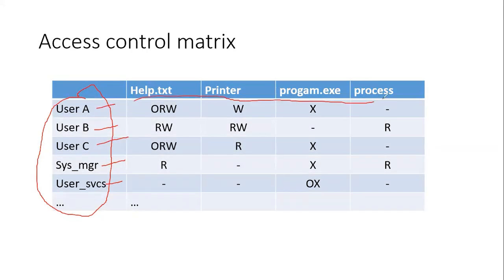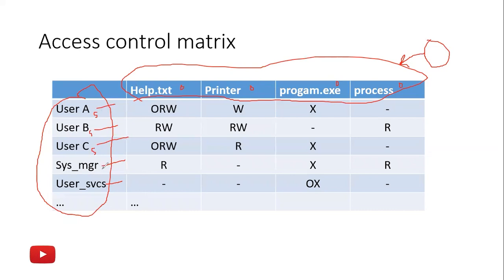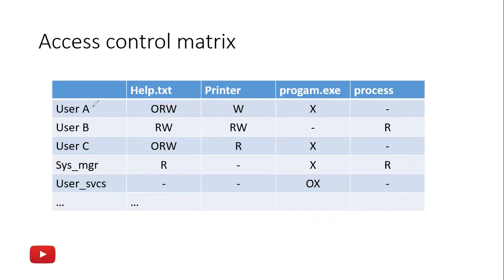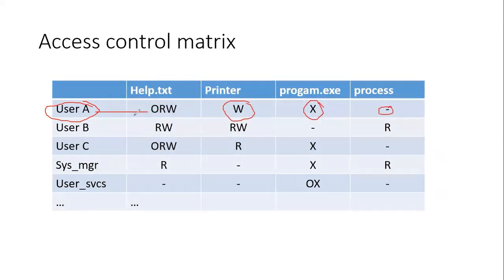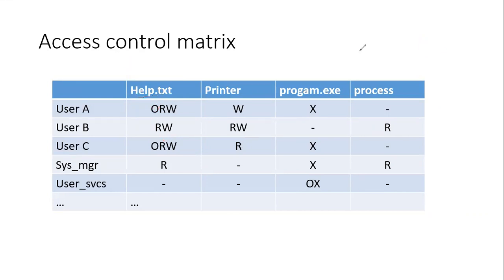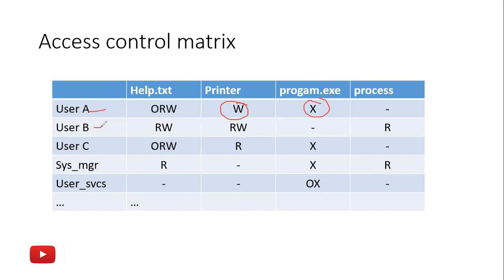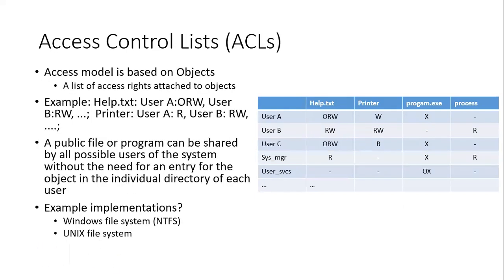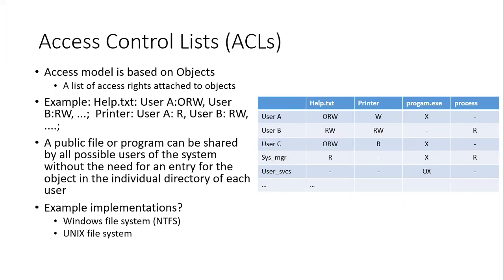Access control matrix Part 2 | Lecture 8